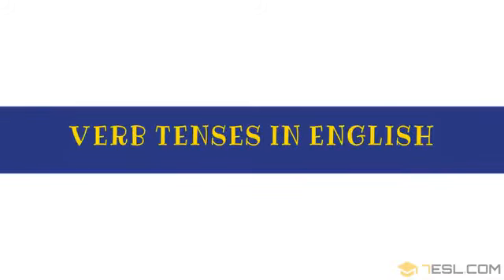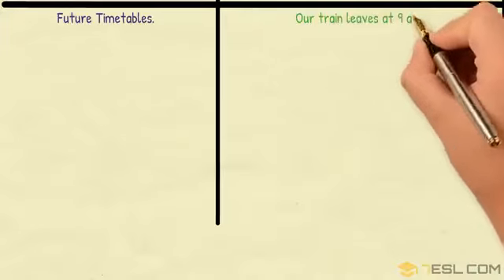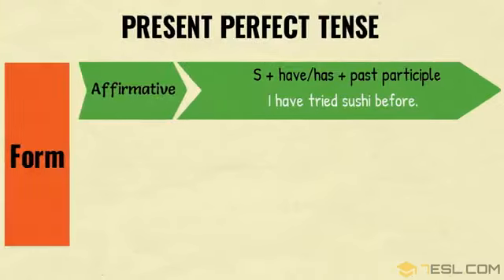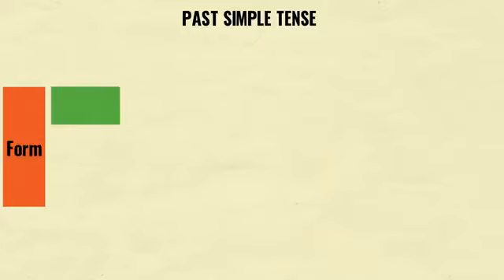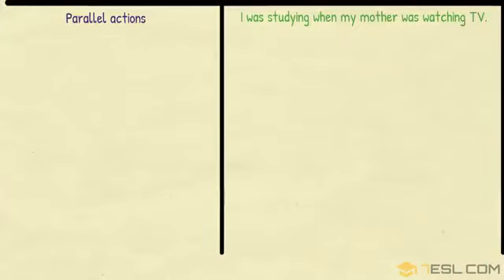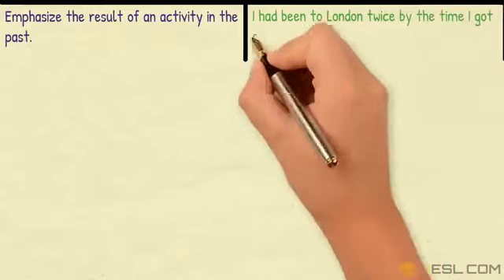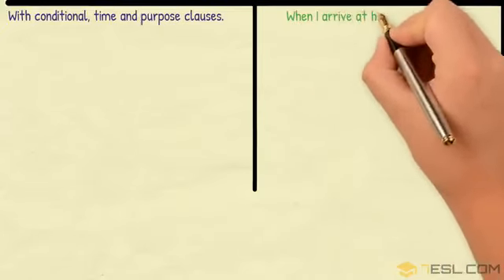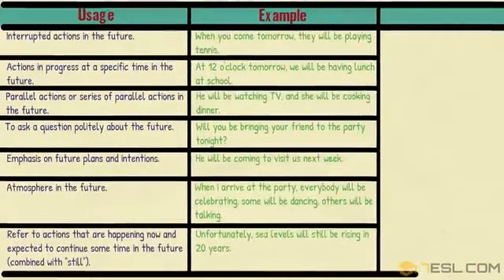All tenses of English grammar | past tense | present tense | future tense | IELTS